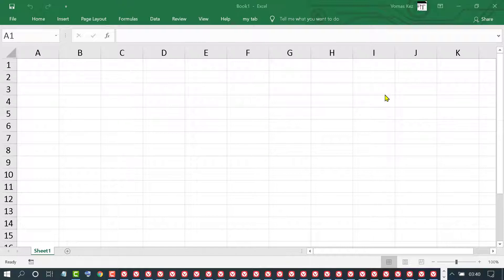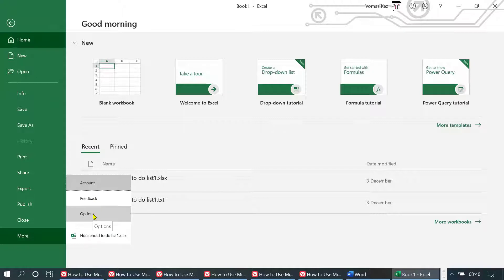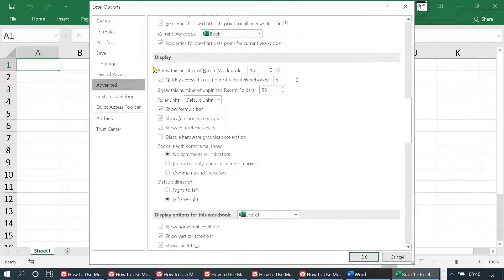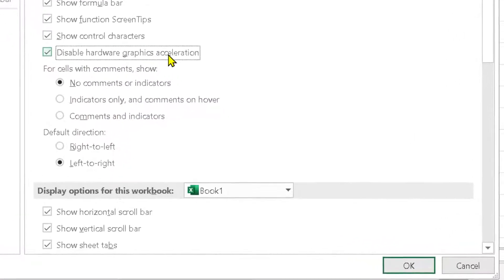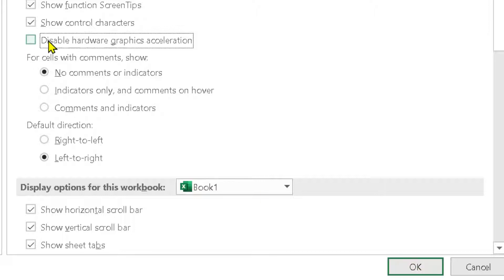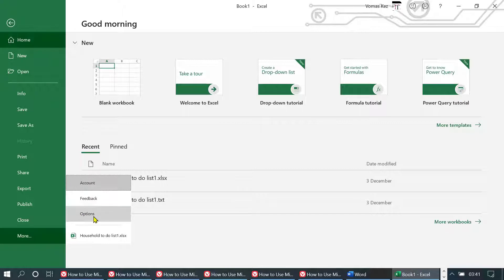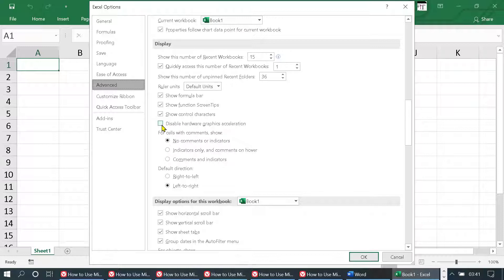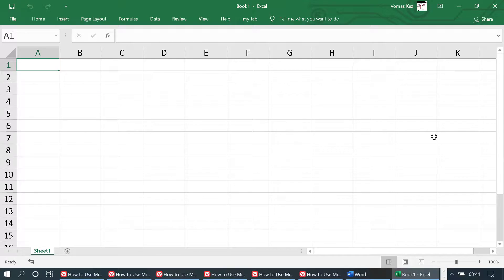how to enable hardware graphics acceleration in excel